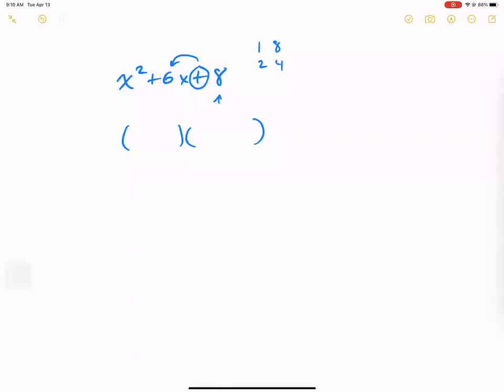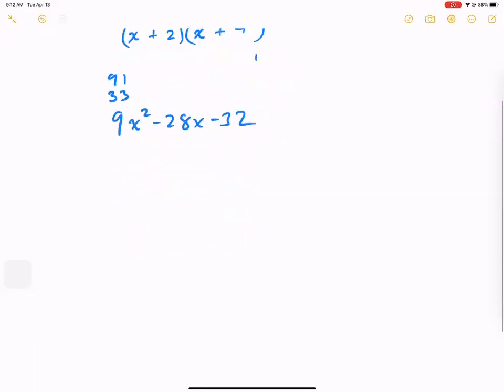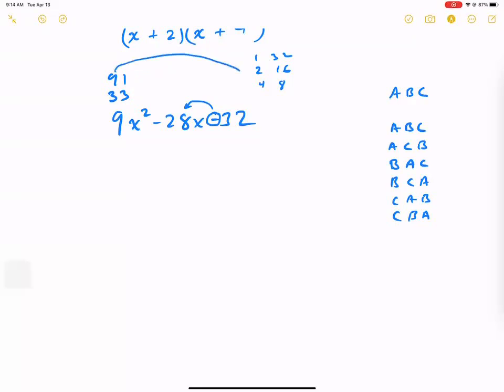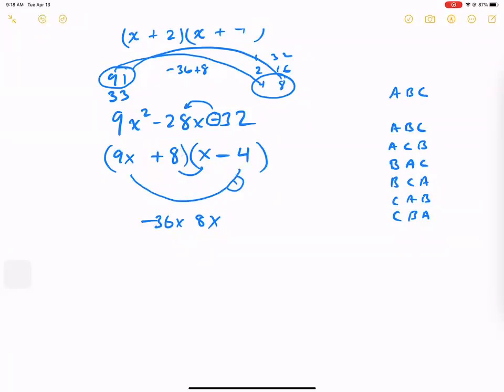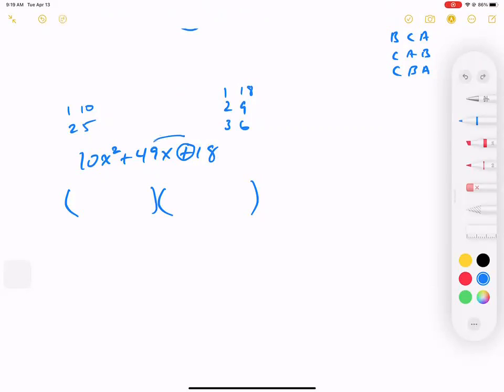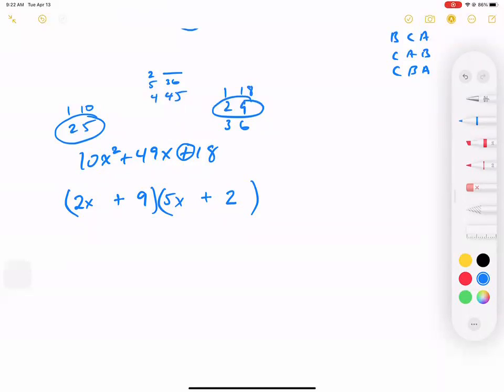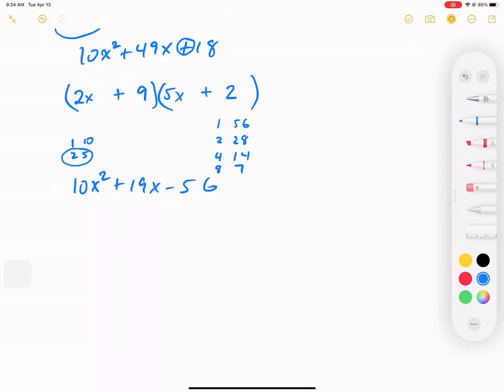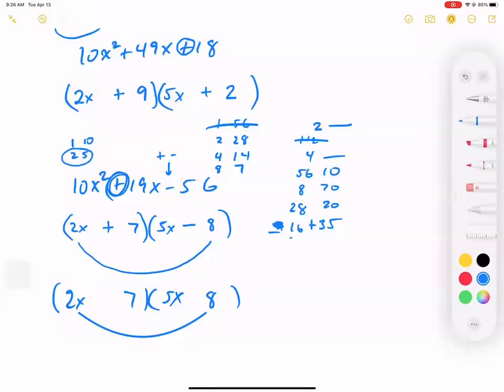Algebra 1 More Practice with Factoring Trinomials.